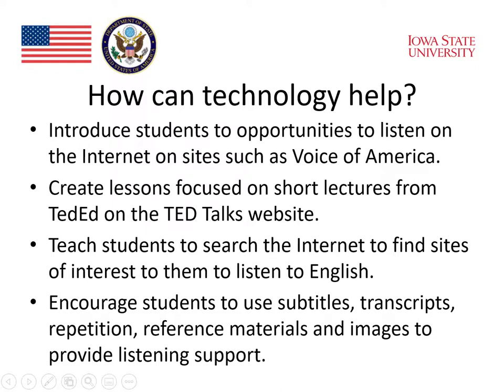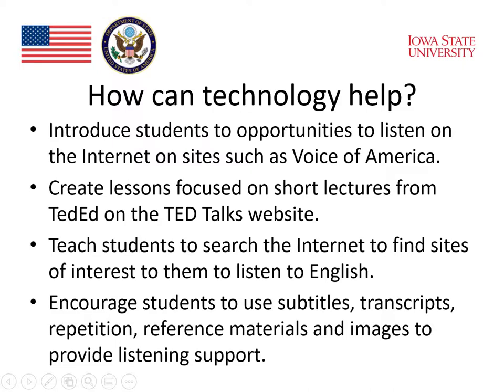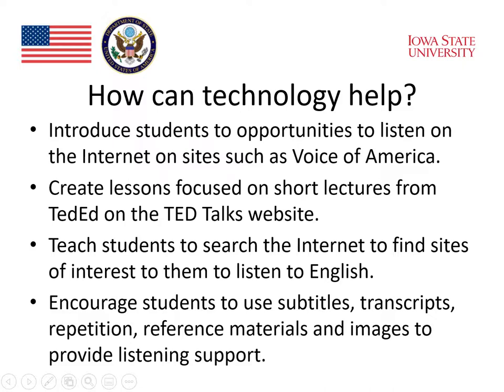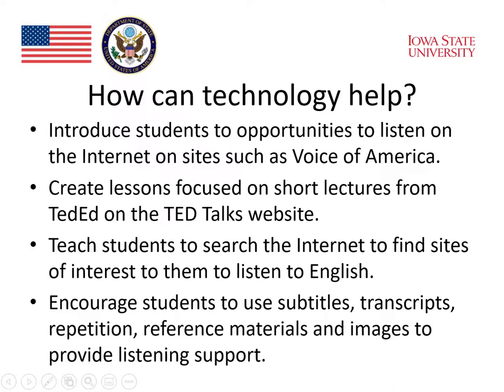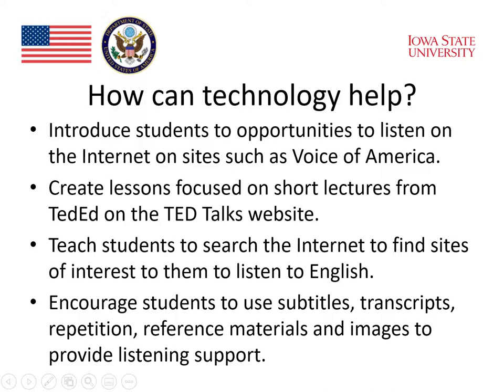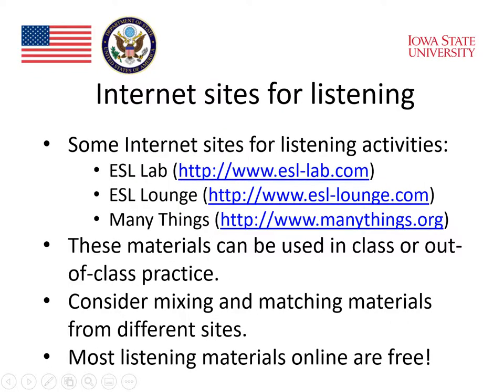MOOC Technology and Listening 6